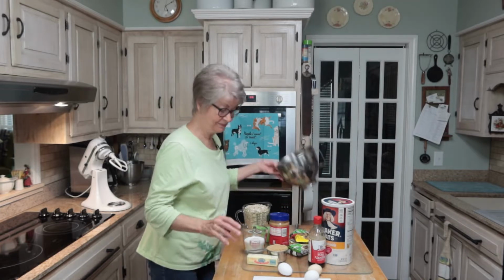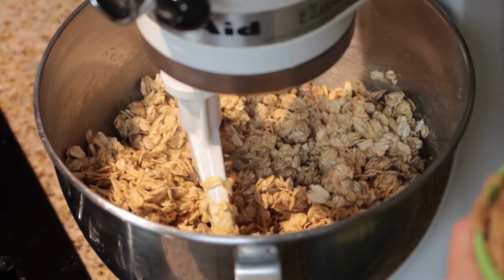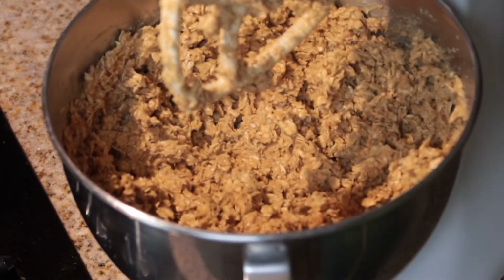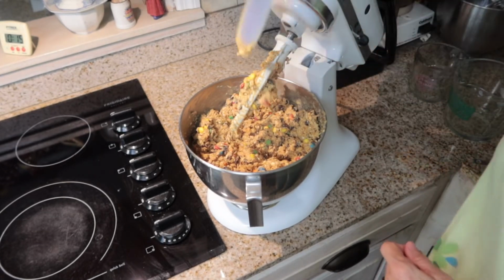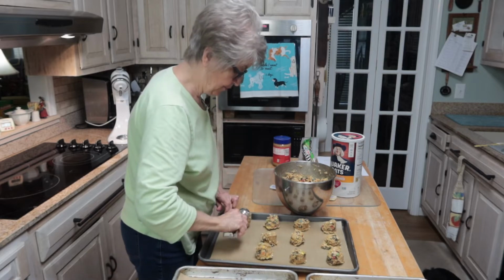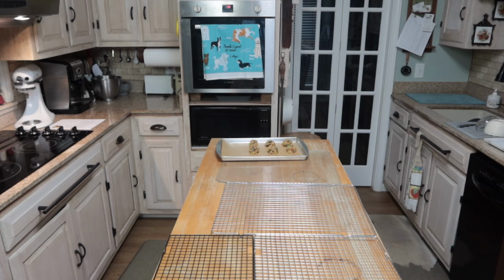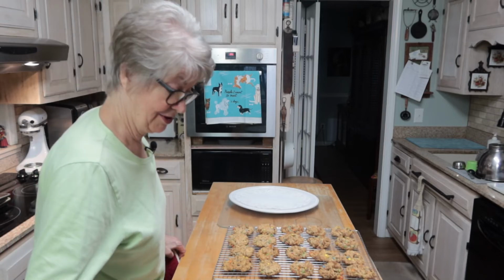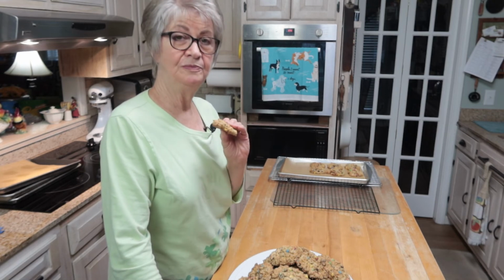TERRIFYINGLY DELICIOUS "Monster Cookies"!!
Chocked full of deliciousness!!! Oats, peanut butter, chocolate chips and mini M&M'S!!! Very quick and easy to make, and just as quick and easy to disappear!!!

RECIPE

INGREDIENTS:
1 1/2 cups creamy or chunky peanut butter
1 cup packed light brown sugar
1 cup granulated white sugar
8 tablespoons (1 stick) unsalted butter, softened
3 large eggs
1 tablespoon vanilla extract
4 1/2 cups quick cooking oats
2 teaspoons baking soda
1 cup semi-sweet chocolate chips
1 cup M&M's plain chocolate candies
1 cup raisins (optional)
DIRECTIONS:
1. Preheat oven to 350°F. Spray cookie sheets with nonstick spray, or line with parchment paper or a silpat mats.
2. In a large bowl, combine the peanut butter with the sugars and butter. Use an electric mixer to mix until well combined. Mix in the eggs and vanilla. Mix in the oats and baking soda. Then stir in the chips and M&M's.
3. Drop the cookies by heaping spoonfuls onto the prepared cookie sheets. If you'd like your cookies to look pretty, dot a few extra M&M's and chocolate chips on each mound of dough before baking.
4. Bake 10 to 12 minutes. Do not over bake. Cool for 5 minutes on cookie sheets until cookies are set. Transfer to wire racks; cool completely before storing in an airtight container.